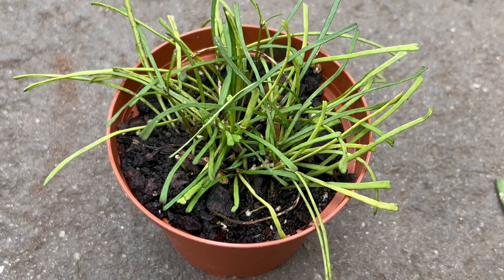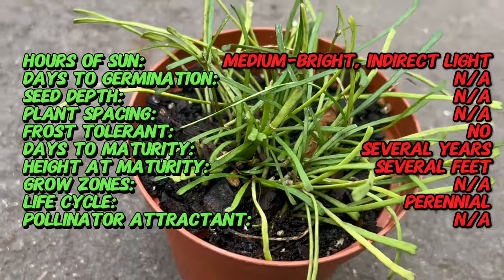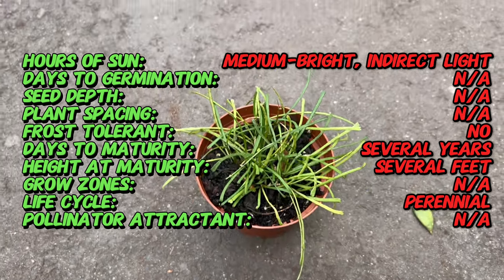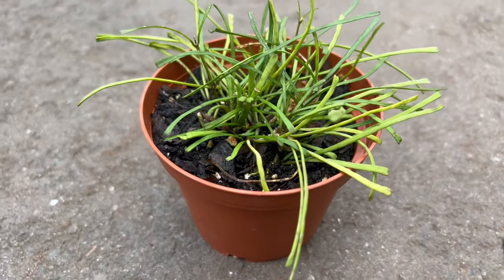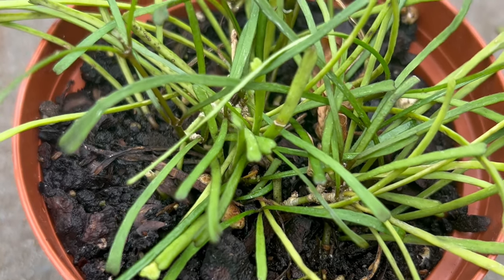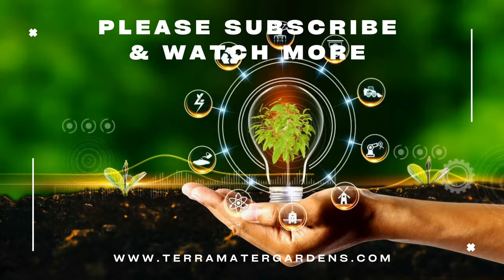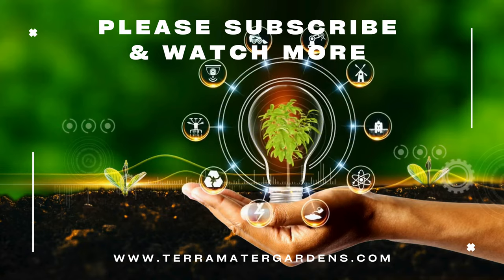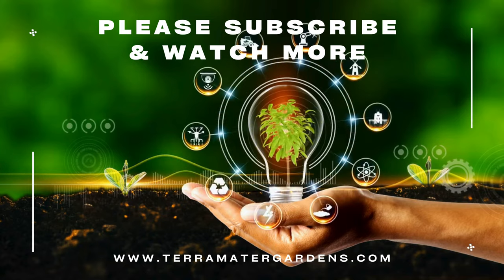Unique, Slender-Leaved Beauty for Your Collection (Hoya retusa)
Discover the Hoya retusa, a distinctive houseplant with slender, grass-like leaves and charming star-shaped flowers. In this short, under one-minute video, we’ll cover its unique appearance, ideal growing conditions, and essential care tips. Perfect for both beginners and experienced plant enthusiasts, the Hoya retusa adds a touch of elegance to any indoor garden. Learn how to keep this beautiful plant healthy and flourishing with our quick and easy care guide.

Here's a sneak peek at what we'll cover:

Latin name: Hoya retusa
Common name: Grass-leaved Hoya, Thread Hoya
Type: Epiphytic vine (often grown as a houseplant)
Sun Exposure: Medium to bright indirect light. Avoid direct harsh sun.
Days to Germination: Not applicable (usually propagated by cuttings)
Seed Depth: Not applicable (usually propagated by cuttings)
Frost tolerant: No, not frost tolerant (prefers warm climates)
Days to Maturity: Can take several years to reach flowering stage from cuttings.
Life Cycle: Perennial
Pollinator Attractant: Yes, attracts pollinators at night, especially moths.
Soil Requirements: Well-draining potting mix with good aeration. Consider a mix specifically designed for orchids or bromeliads.
Watering: Allow the soil to dry out almost completely between waterings. Avoid overwatering.
Mature Size: Can grow several feet long with trailing stems.
Spacing: Not applicable (grown in pots)
Bloom Time: Spring and summer
Flower Color: Clusters of small, white to cream colored, star-shaped flowers with a red or maroon center.
Foliage: Very thin, thread-like, light green leaves that resemble blades of grass.
Uses: Ornamental houseplant, valued for its cascading foliage and unique flowers.
Special Features: Delicate, cascading growth habit, unique thread-like leaves, fragrant flowers at night.
Hardiness Zones: Not applicable (typically grown as a houseplant)
Note: Hoya retusa enjoys warm temperatures, moderate humidity, and good air circulation. It's sensitive to overwatering. Consider mounting the plant on a piece of wood or cork to mimic its epiphytic nature.